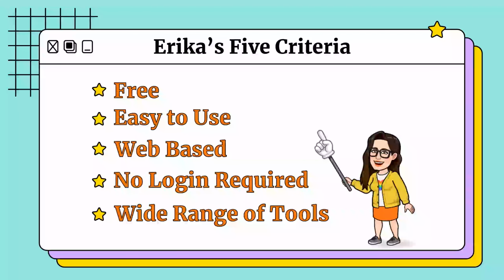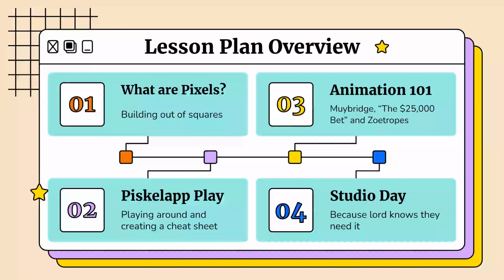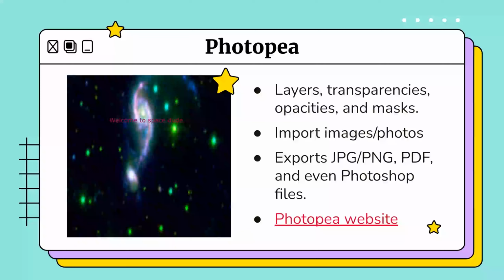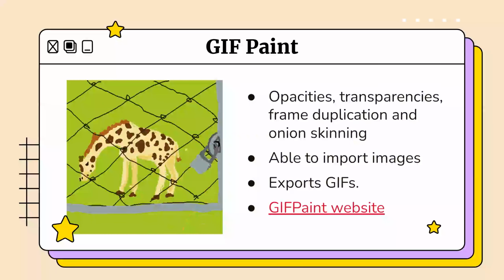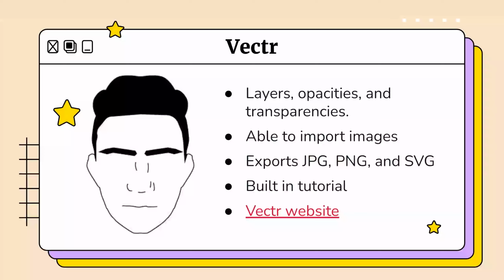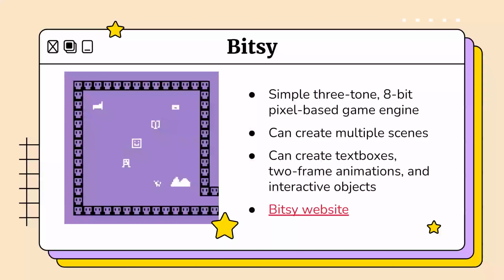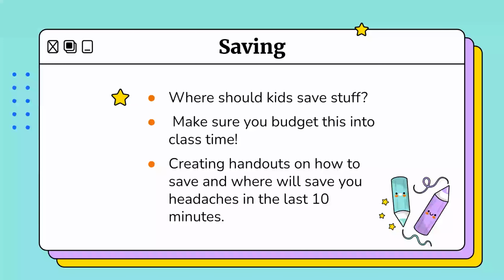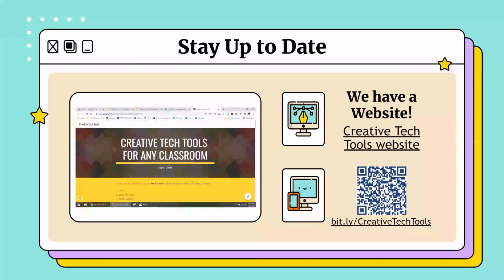Creative Digital Tools for All Art Rooms (NAEA 2023)